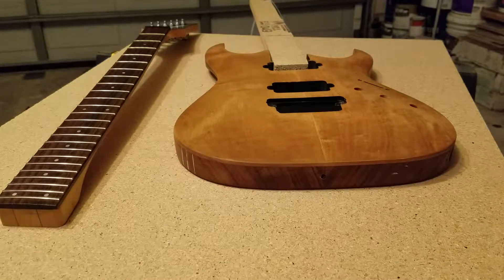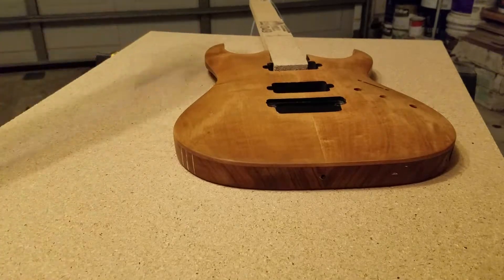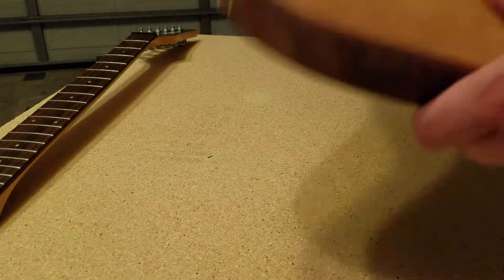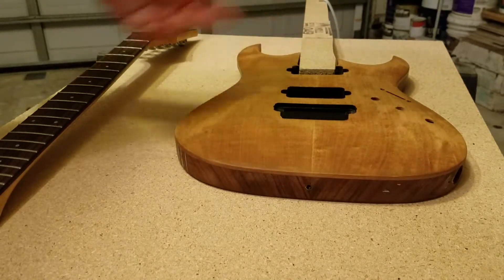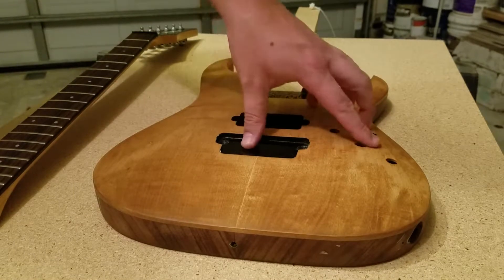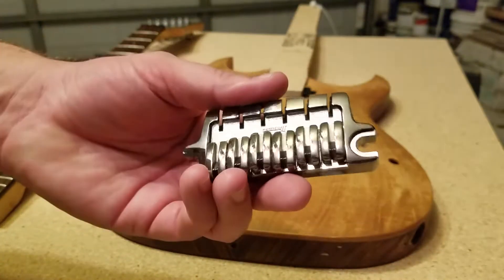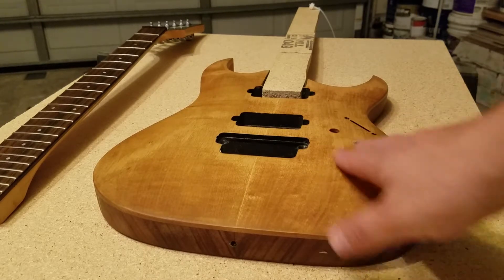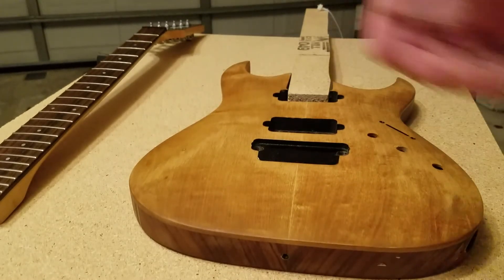Project RGA Part 1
I'm restoring a screwy ass Ibanez Prestige RGA121 and decided to chronical that journey here.